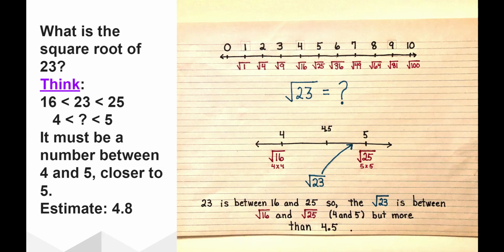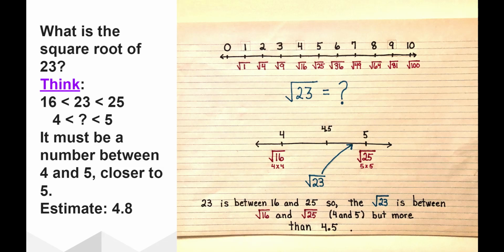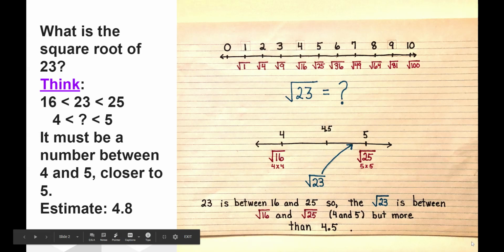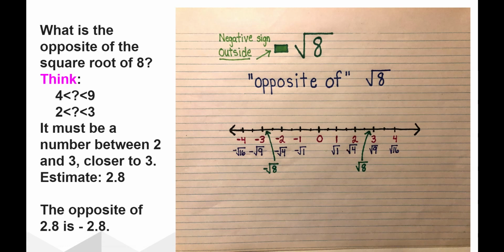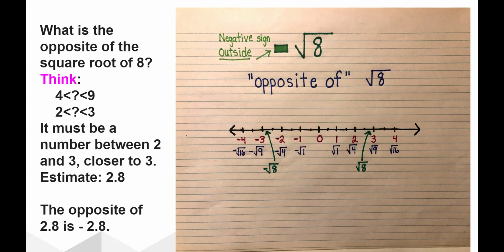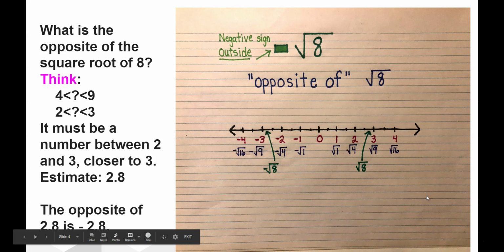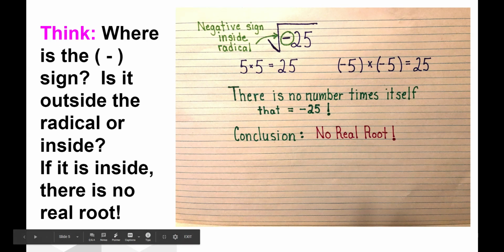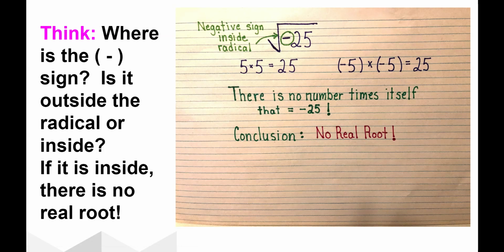8th Grade Lesson 9 Video